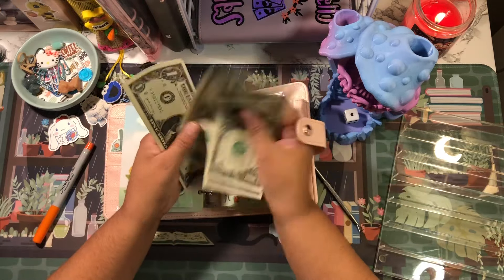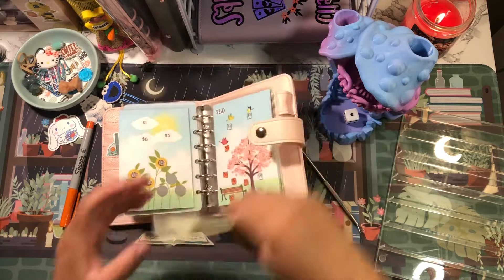SCRATCH OFF SATURDAY SAVING CHALLENGES!! E15 |CASH STUFFING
Thank you guys so much for clicking on my video! Today I’m doing all scratch off Saving challenges binder cash stuffing!!! Hope you enjoyed the video! 💞🎉

Time codes
0:00​​ Intro/Counting cash
01:15 Scratch off challenges blue binder
07:59 Pink 1k Binder
11:00 Reallocating completed challenge/outro

If you want the etsy shop name of any of my challenges just write a comment and I'll give you the name

Items I use to budget:
Iridescent Pencil Pouch Slim Wallet
$500 Prop Money (shop closed at the moment)
Moterm A7 planner
Acrylic holder (can be used for money)
Pink calculator
Tripod I use to film
Prop Money
Envelopes (various etsy shops): just ask me in the comments if you want to know what shop i got what envelopes from 😁

If you plan on purchasing from Erin Condren and want a $10 off discount from your first purchase please use my